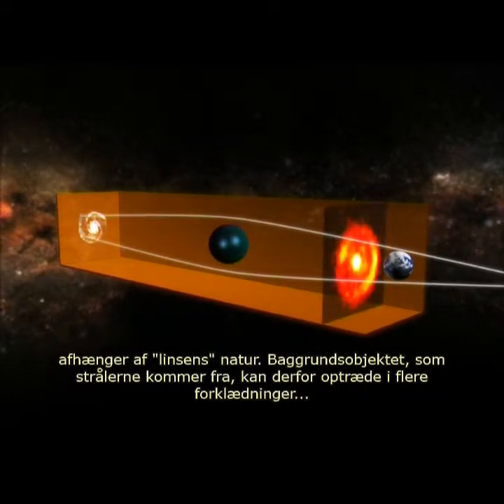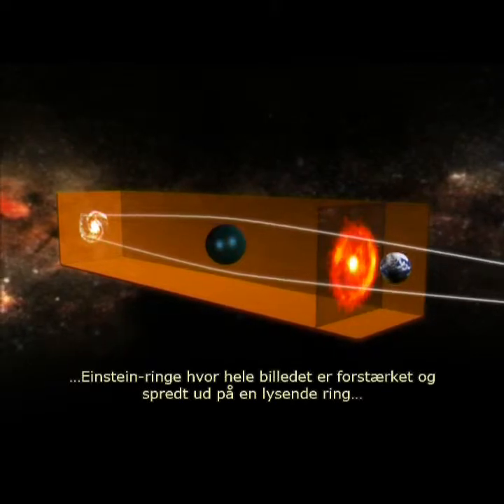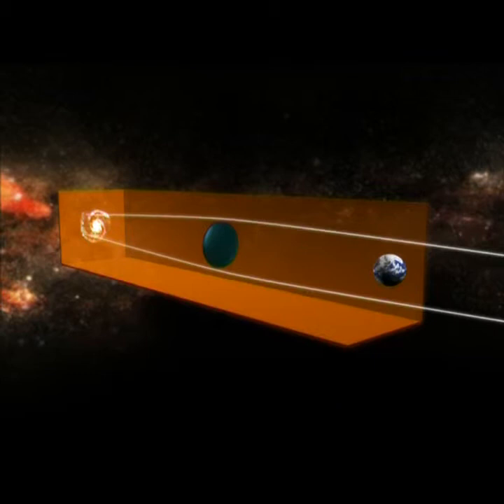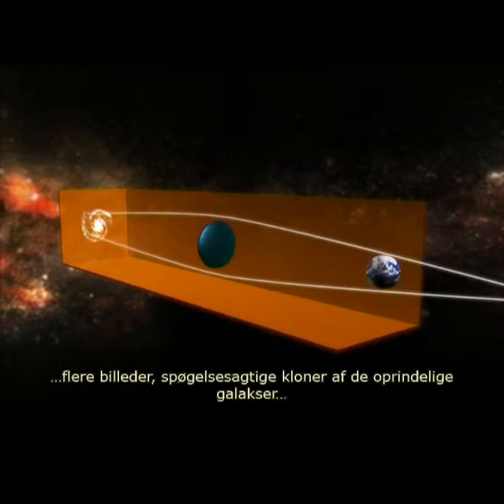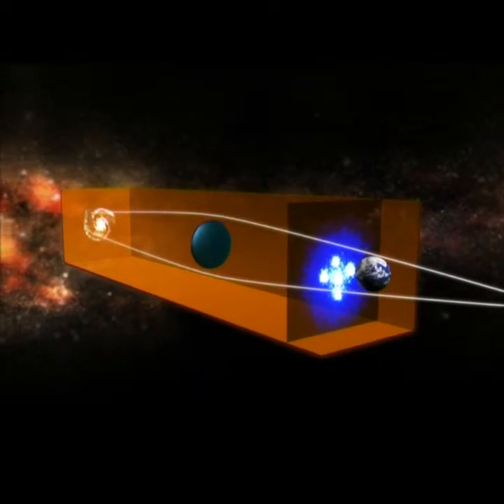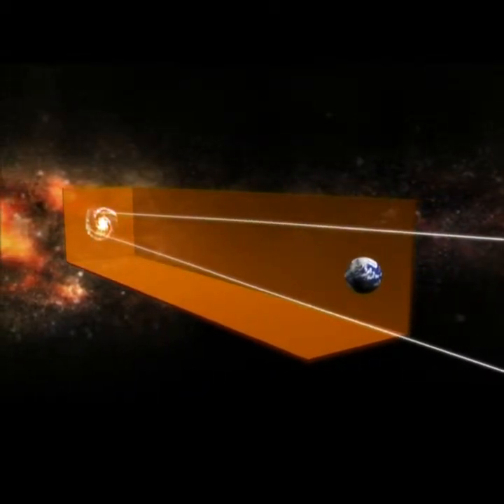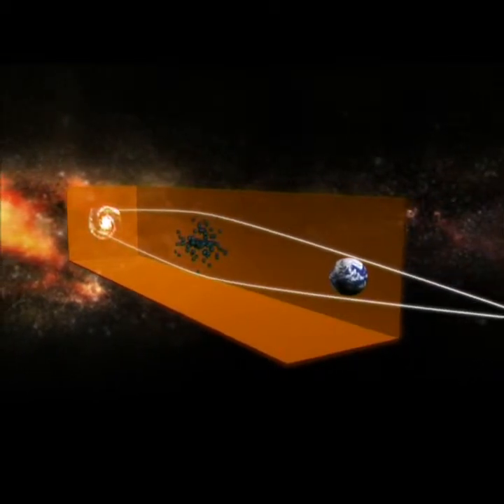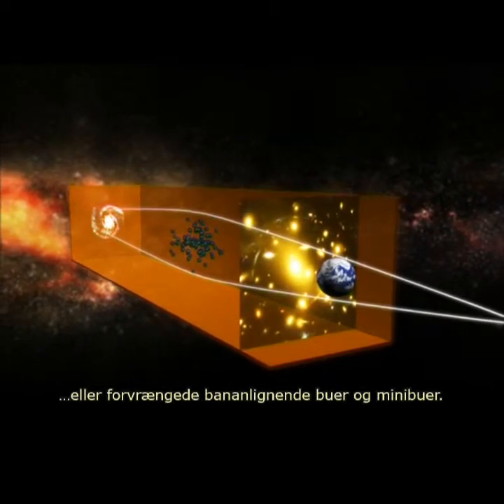Hubble-rumteleskopet 15 år (2005) - 07 (dk undertekster)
Hubble dvd 07 - Gravitionelle illusioner

Den 24. april 2005 var det nøjagtig 15 år siden Rumteleskopet Hubble blev sendt ud i rummet.

Hubble-rumteleskopet er en ubemandet, amerikansk astronomisatellit.
Det er opkaldt efter astronomen Edwin Hubble, der på grundlag af rødforskydningen fastslog, at galakser bevæger sig væk fra hinanden, og dermed afsluttede diskussionen om hvorvidt universet var statisk eller dynamisk.
Hans opdagelse fik selv Albert Einstein til at ændre i sin relativitetsteori og kassere Den Kosmologiske Konstant.

Hubble-Teleskopet blev opsendt d. 24. april 1990 med rumfærgen Discovery.
Det har et hovedspejl på 2,4 meter og dets optiske design er Ritchey-Chretien, et design hvor de 2 spejle i teleskopet er hyperbolske.
Den samlede vægt af teleskopet er 11,11 ton.